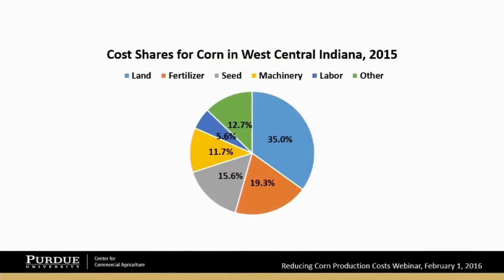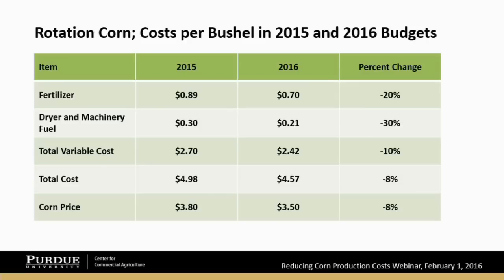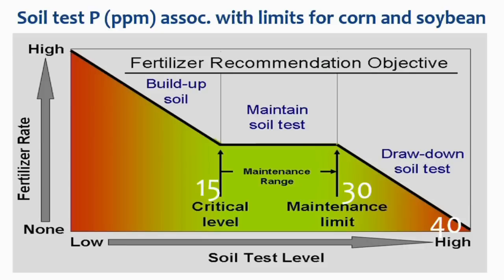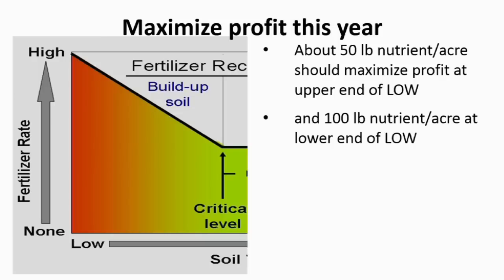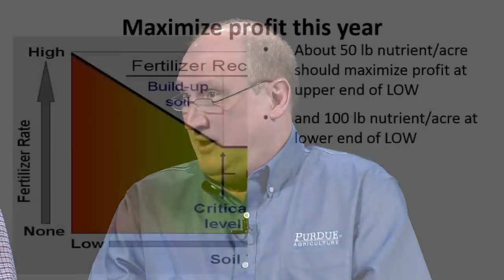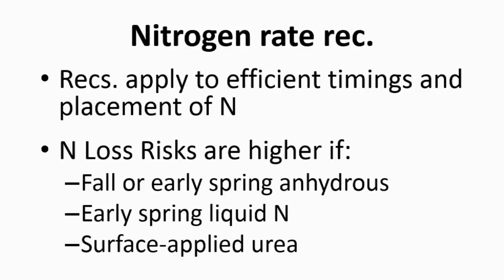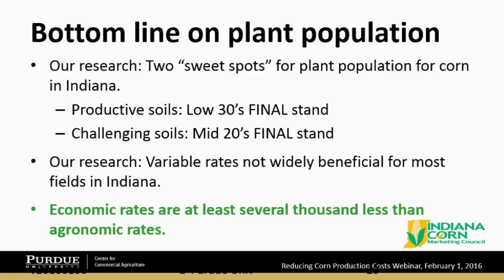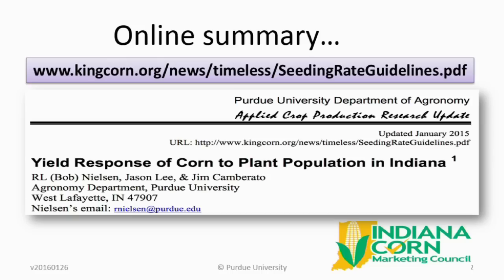Webinar: Reducing Corn Production Costs in 2016, Purdue Center for Commercial Agriculture, 2/1/2016